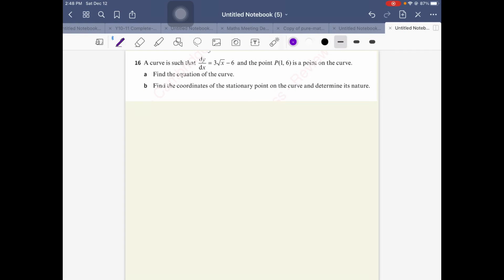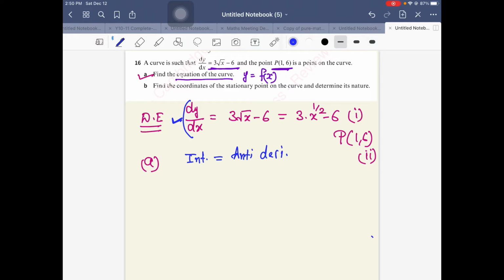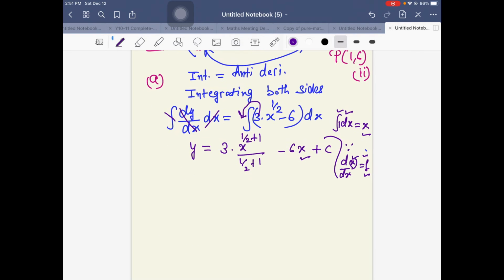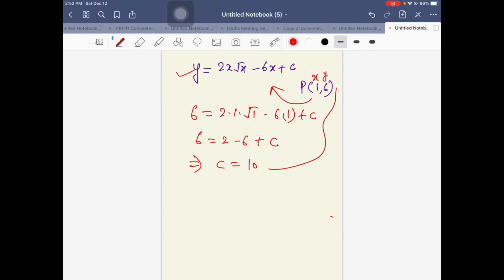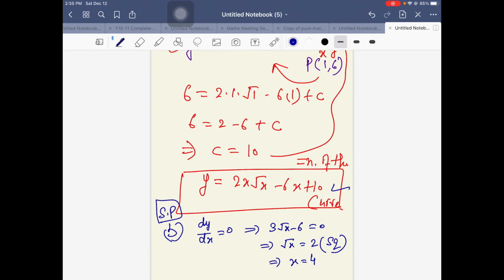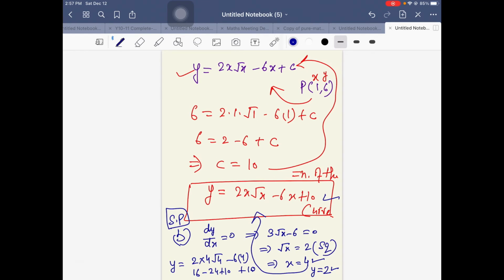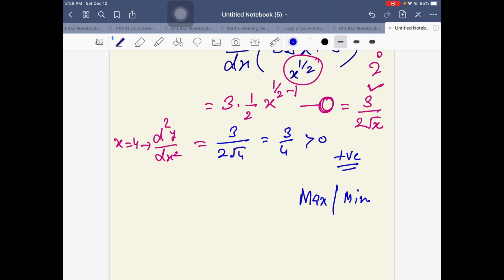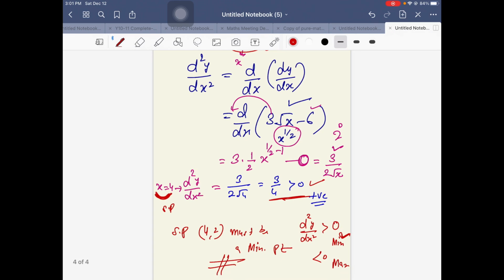Finding equation of a curve from D.E/S.P/its nature by Rajan Sharma